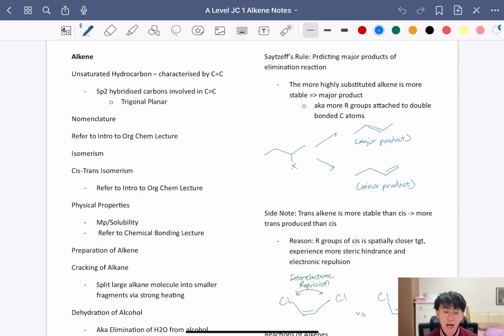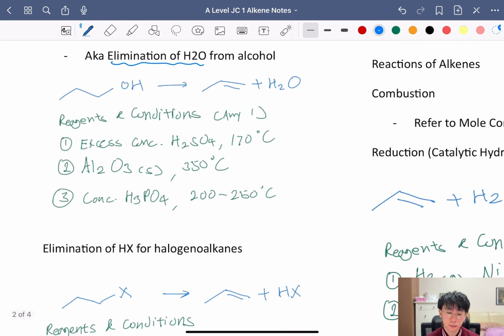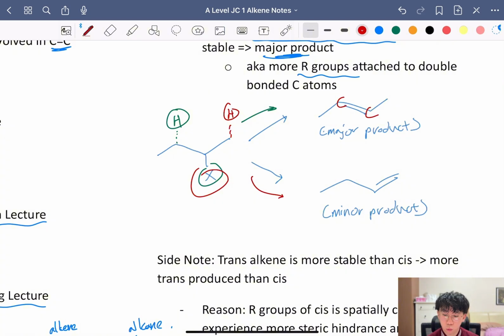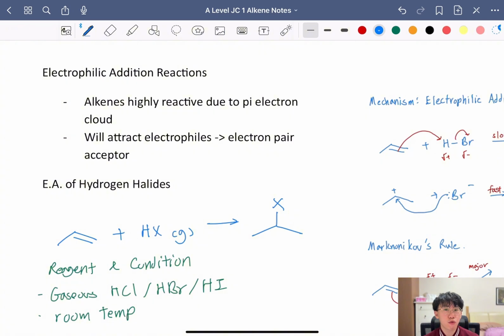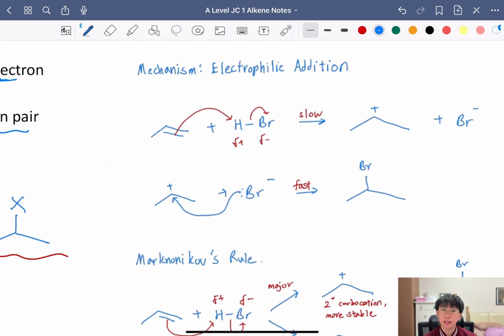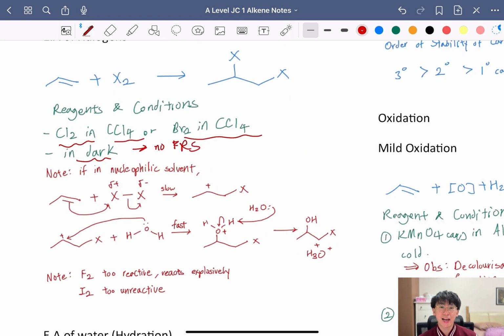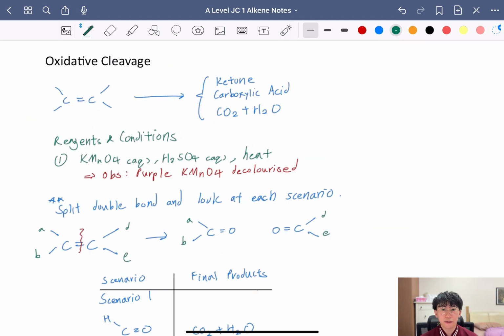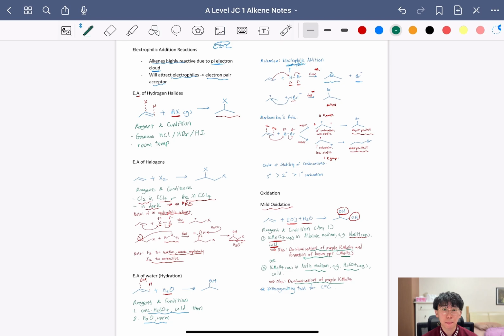A Level ALKENES Explained in 15 Minutes | CAMBRIDGE UNI GRADUATE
A Level ALKENES Explained in 15 Minutes